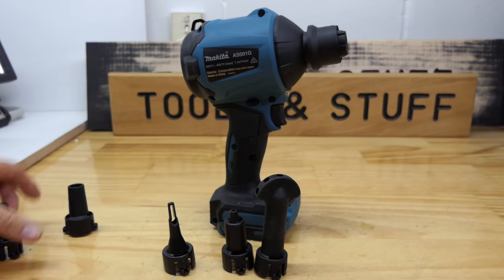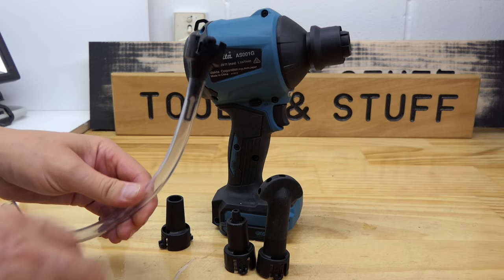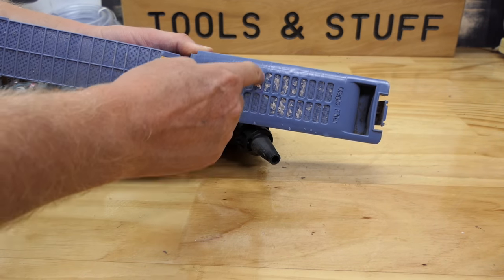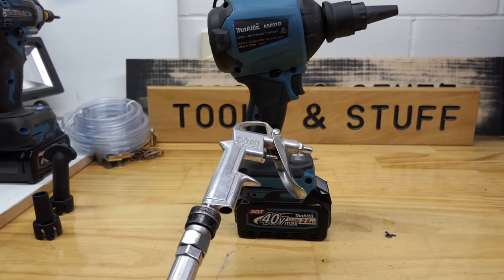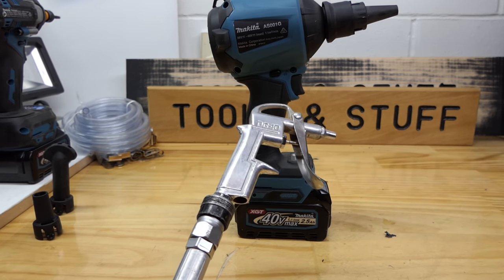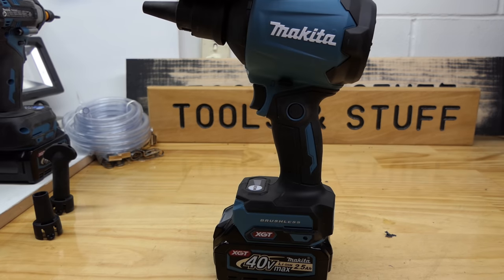Makita 40v Dust Blower Review AS001G / GSA01 MAKITA TAKES BLOWERS TO ANOTHER LEVEL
Is the Makita AS001G the best Makita blower ever? Most useful? Powerful? It's a bit different from what you are used to. ALL NEW ATTACHMENTS VIDEO

GRAB the BLOWER
US HD

WORLDWIDE
AS001G with all attachments (except 1)
Suction Hose

GRAB ONE
US GSA01Z
AS001G Dust Blower WORLD
FR451D Screw Gun
125mm FLUSH CUT SAW
18v Makita TD171D in all available colours
40v Makita TD001G in all available colours

18v Makita TD171D in all available colours
40v Makita TD001G in all available colours